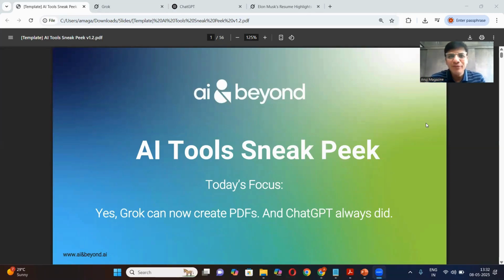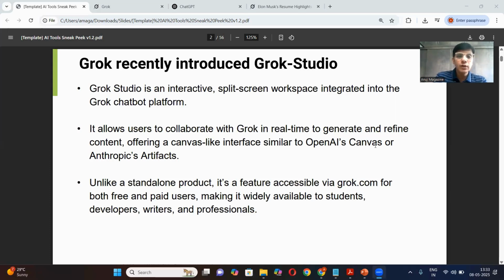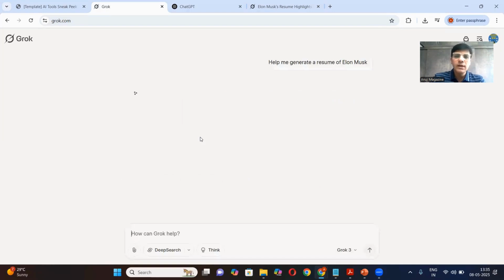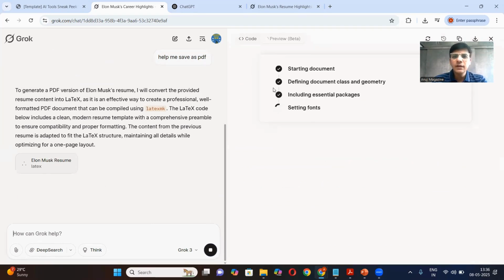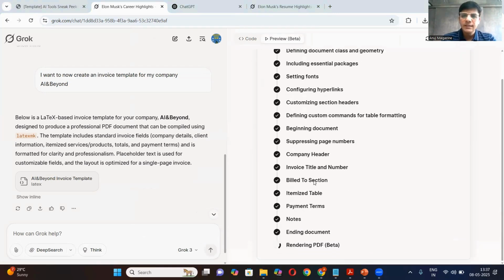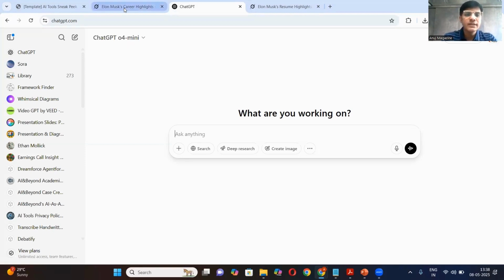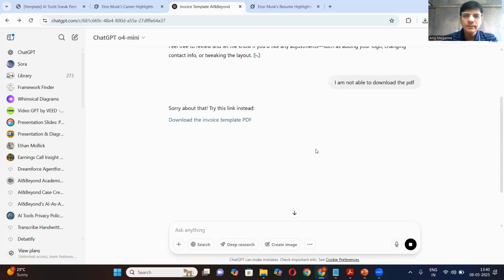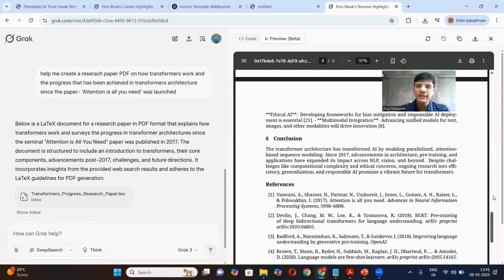#34 Yes, Grok can now create PDFs And ChatGPT always did | AI Tools Sneak Peek